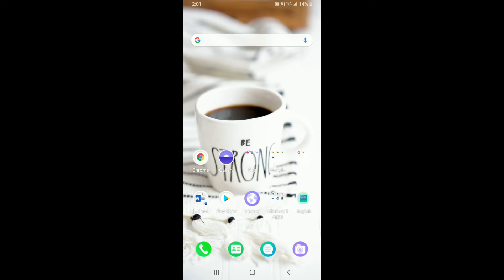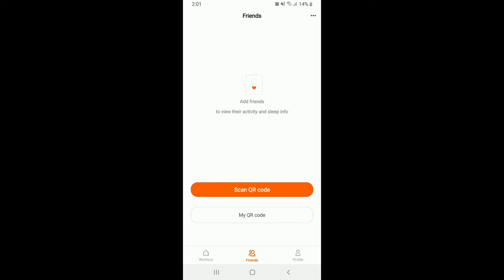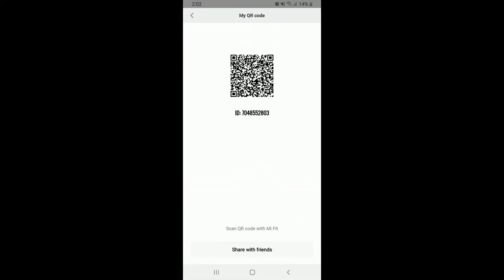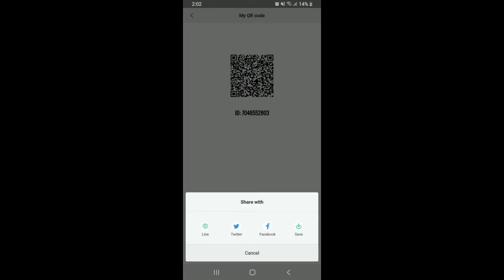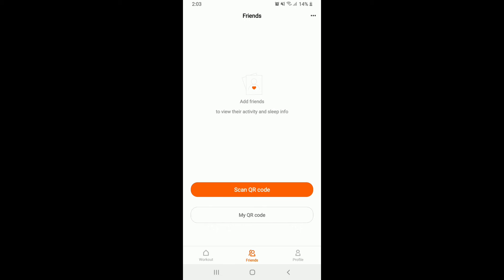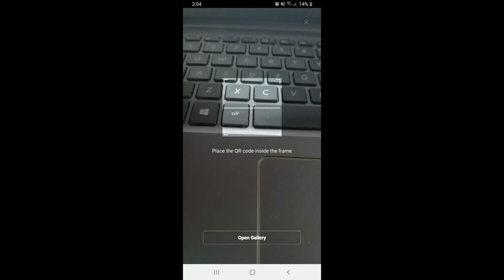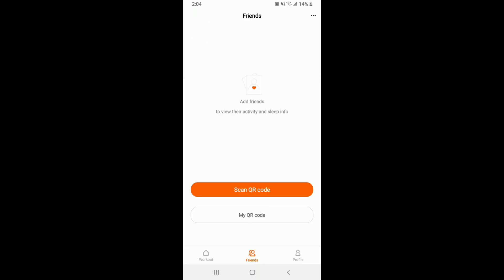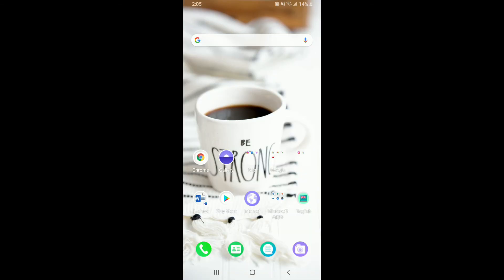How to Add Friends on MiFit App?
Want to add friends on the MiFit application? Do not worry this video will guide you on how t add friends to your MiFit application. Watch the entire video to learn the step-by-step process of adding friends. To add friends to your MiFit application:
1. Open the MiFit application.
2. Sign in to your account if necessary.
3. Go to the friends' tab at the bottom of your screen.
4. To add your friend, you can scan a QR code from one of your friends and them to your MiFit. You can also tap on My QR code and share your QR code with one of your friends,  tapping on share with friends.
5. You can go ahead and share your Id online through Twitter, Facebook. You can also save it to your camera roll so that whenever you want to add someone, you can ask them to scan your QR code to add you to your MiFit application. Once you select any social networking site, it allows you to share with friends you want to add.
6. If you want to add a friend by scanning their QR code, tap on the scan QR code option and then place the QR code inside the frame of one of your friends. You can also open a gallery and select a QR code you took before of your friends. Scan the QR code you saved on your gallery and add friends to it.
7. You can also send an invitation by tapping on the three dots at the upper right corner of the page. Tap on invite friends.
* You can send an invitation with your line account, Twitter account, and even with your Facebook account. Select any social networking sites, and you will be able to send an invitation link to one of your friends. That's how you can add friends on the MiFit application.